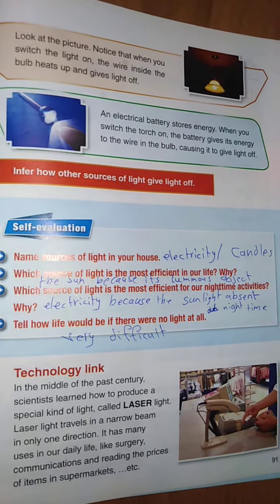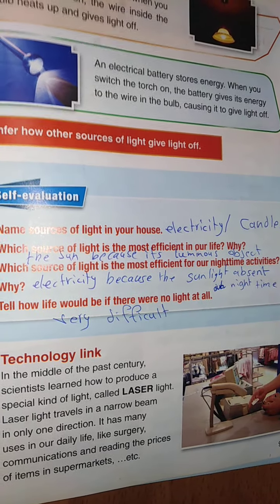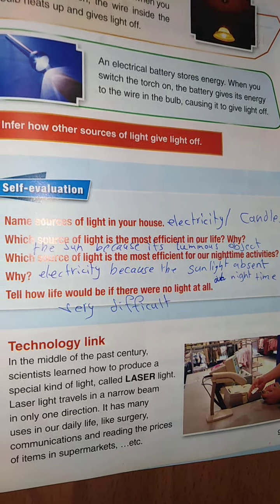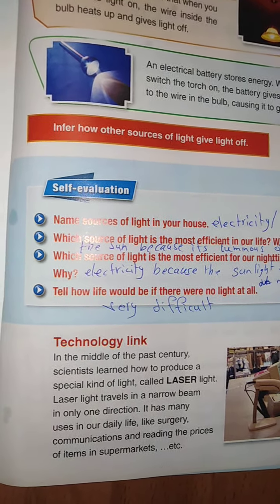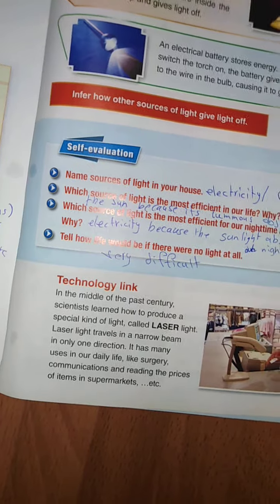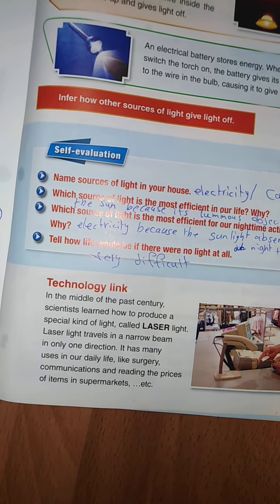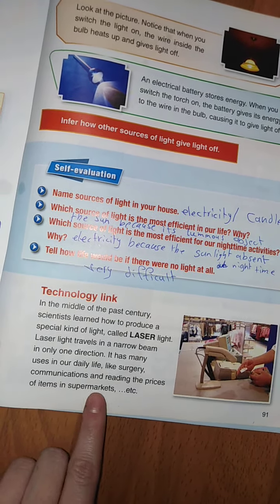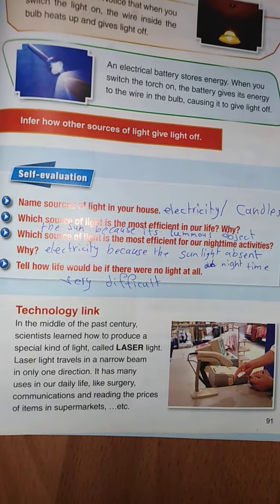Science third grade (Answer the book questions